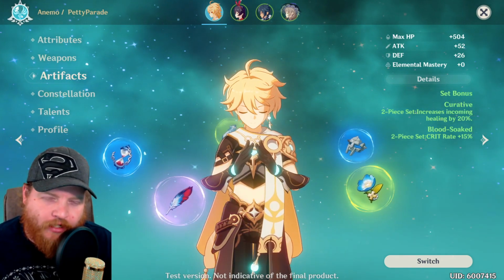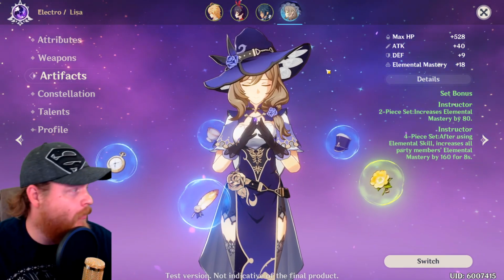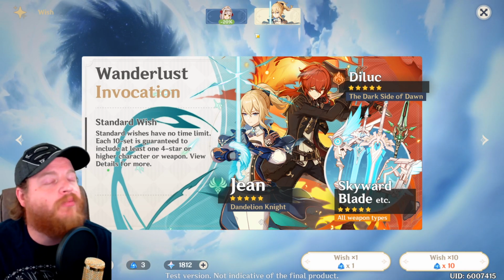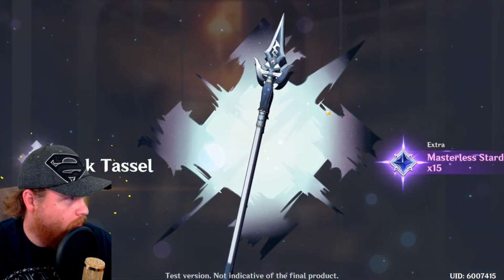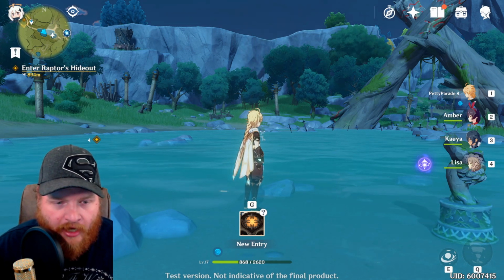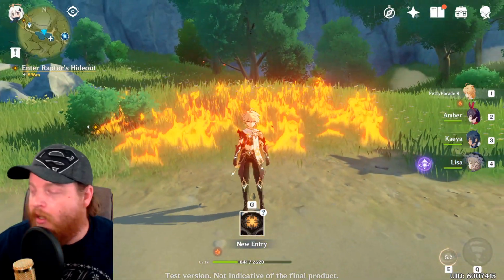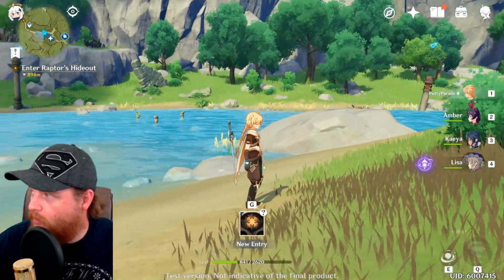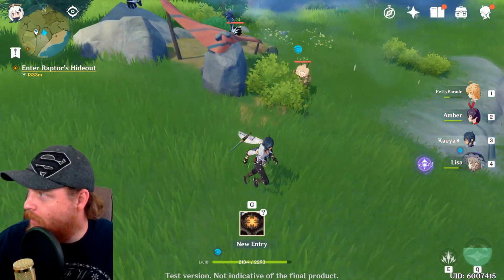Genshin Impact | Favorite Things So far! | Day 2 Update!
Join the Petty People Discord and check me out on Twitch!